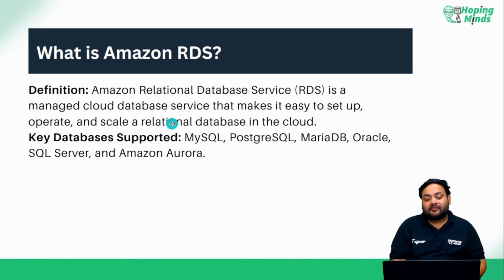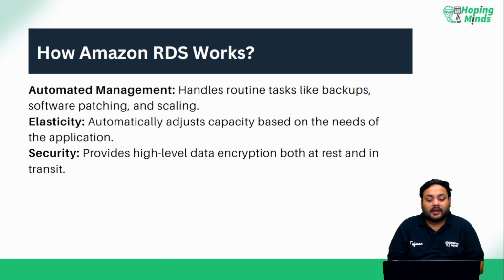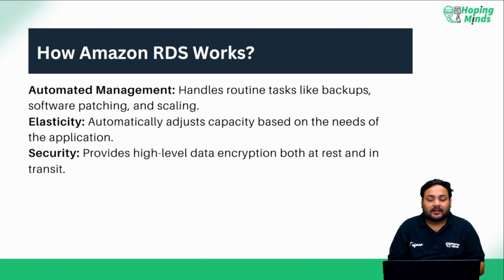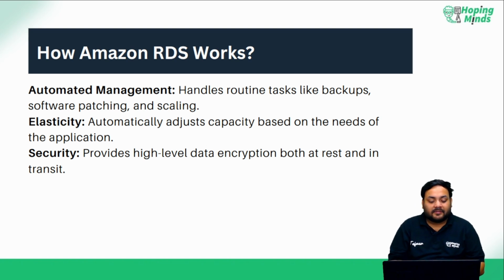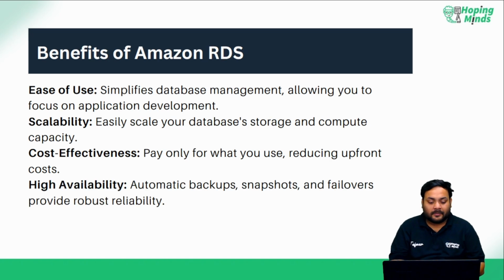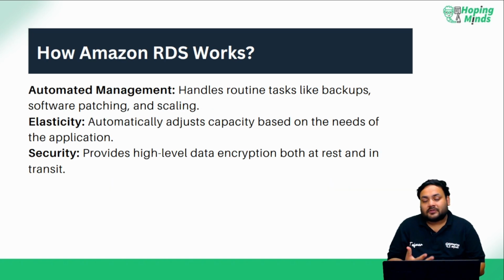8.1 Amazon RDS: Introduction and Key Benefits